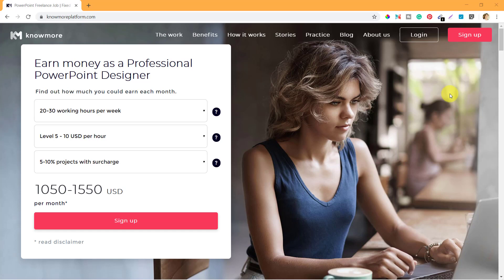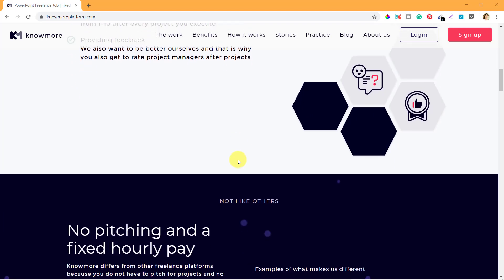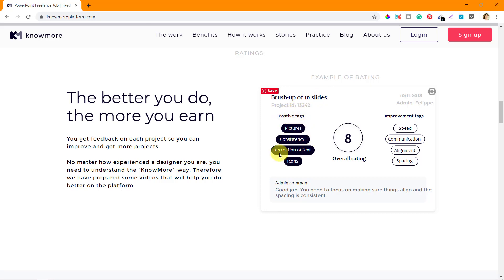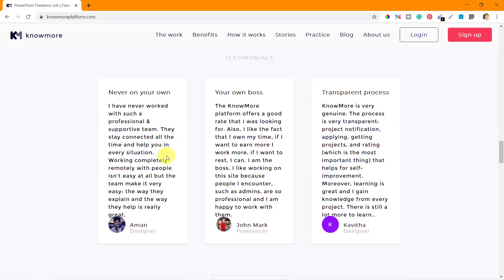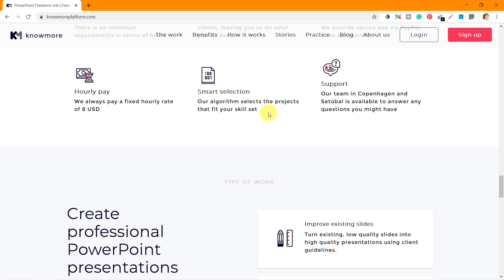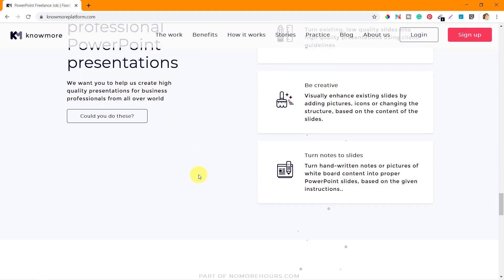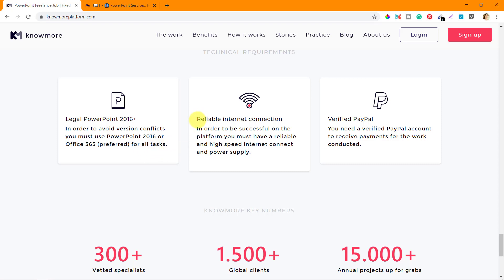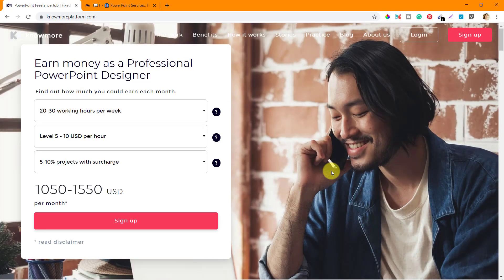How To Earn $8/Hr PowerPoint | KnowMore Platform Masterclass Series 02 | LANDING PAGE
How To Earn $8/Hr making PowerPoint slides | KnowMore Platform Masterclass Series 02 | Landing Page | The Indian Freelancer 2022

1. Graphic Design using PowerPoint | Beginner to Professional